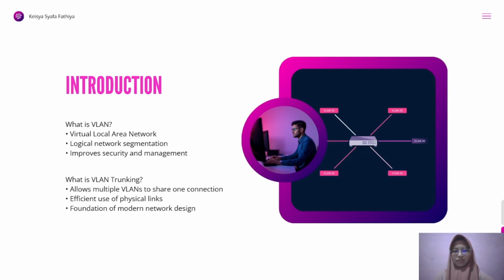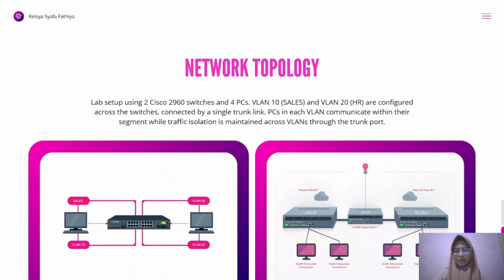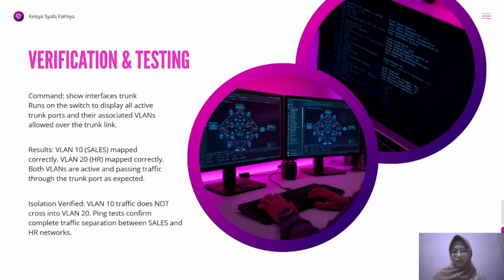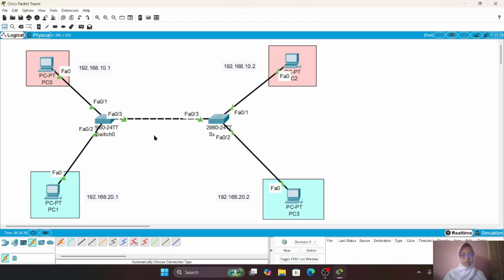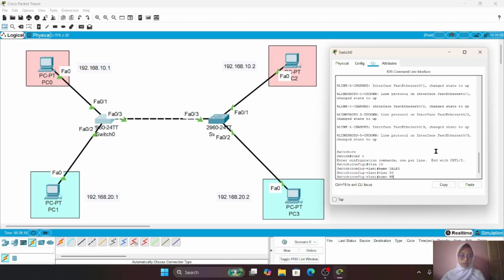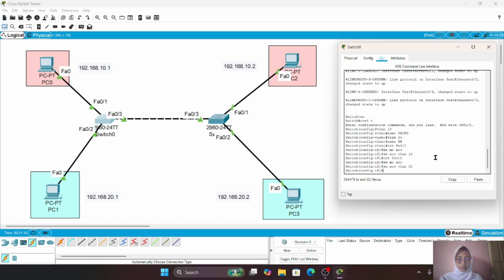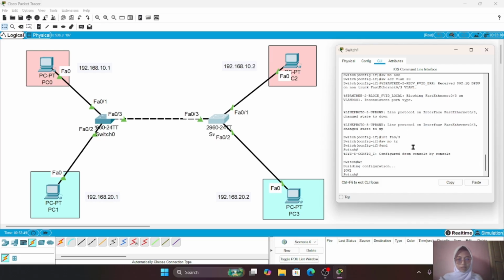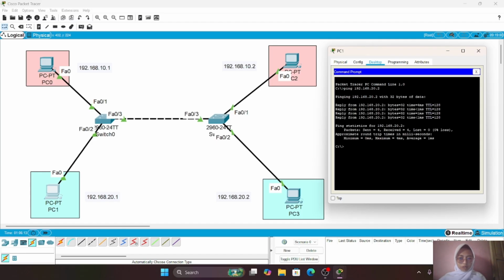VLAN Trunking Configuration and Verification | Cisco Packet Tracer Tutorial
Welcome to this video tutorial about VLAN Trunking.

In this presentation, I explain the concept of VLAN Trunking, its benefits, and how to configure it using Cisco Packet Tracer. The video also includes verification and connectivity testing to demonstrate how VLAN Trunking works in a real network environment.

This tutorial is suitable for students, beginners, and anyone interested in computer networking and Cisco technologies.

📌 Topics Covered:
• VLAN Trunking Fundamentals
• Trunk Port Configuration
• Inter-Switch Communication
• Verification and Testing
• Cisco Packet Tracer Demonstration

I will gladly provide further clarification and answer your questions.

🇮🇩 TERJEMAHAN

Selamat datang di tutorial video tentang VLAN Trunking.

Dalam presentasi ini, saya menjelaskan konsep VLAN Trunking, manfaatnya, serta cara melakukan konfigurasi menggunakan Cisco Packet Tracer. Video ini juga mencakup proses verifikasi dan pengujian konektivitas untuk menunjukkan bagaimana VLAN Trunking bekerja dalam lingkungan jaringan yang sebenarnya.

Tutorial ini cocok untuk pelajar, pemula, maupun siapa saja yang tertarik mempelajari jaringan komputer dan teknologi Cisco.

📌 Materi yang Dibahas:
• Dasar-Dasar VLAN Trunking
• Konfigurasi Trunk Port
• Komunikasi Antar Switch
• Verifikasi dan Pengujian
• Demonstrasi Cisco Packet Tracer

Jika ada penjelasan dalam video ini yang kurang jelas atau sulit dipahami, silakan tinggalkan komentar di bawah. Saya akan dengan senang hati memberikan penjelasan lebih lanjut dan menjawab pertanyaan Anda.